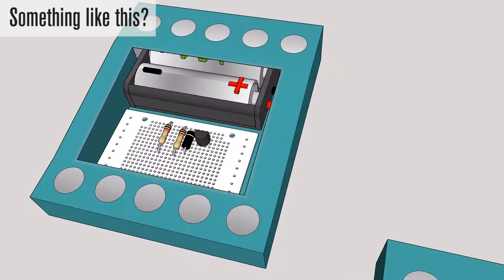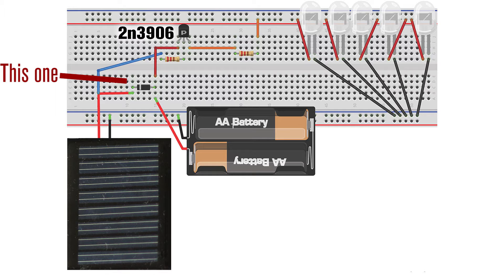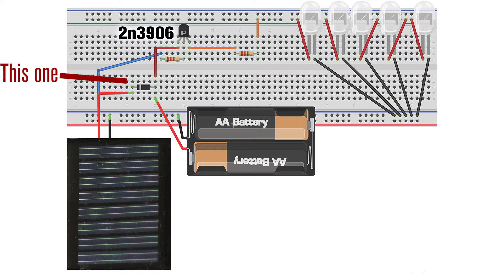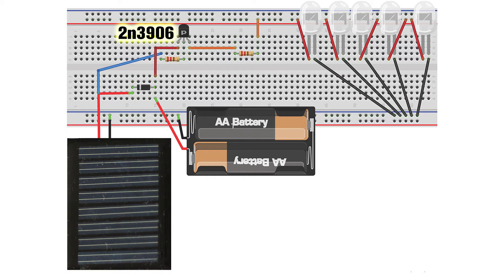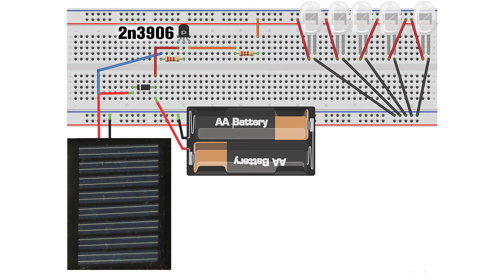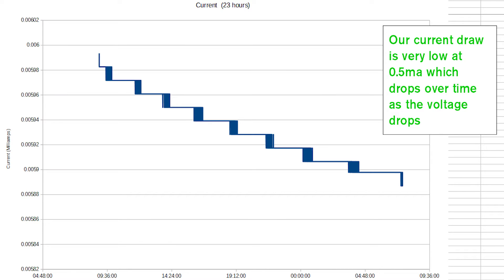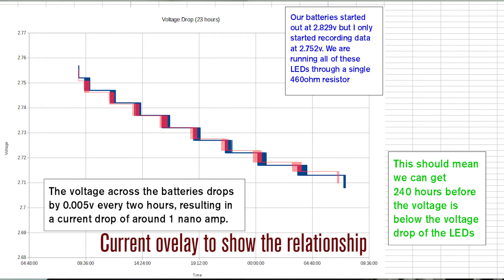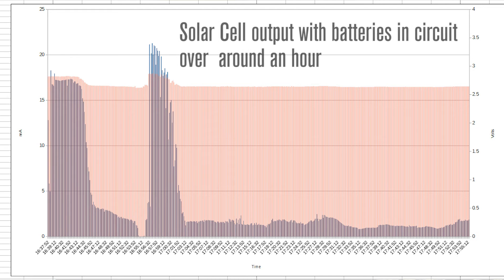SunSafe: The prototype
This is the first prototype for my solar safety light.